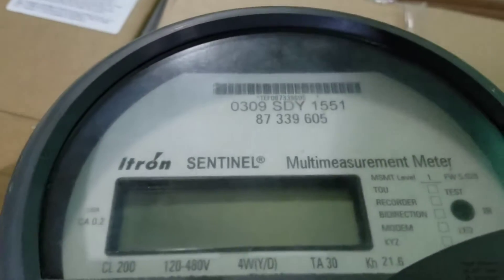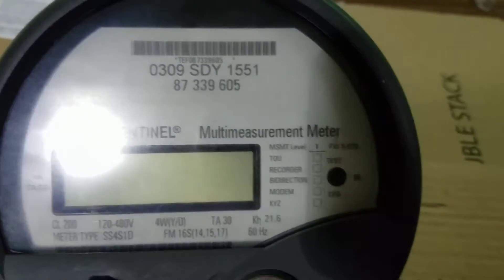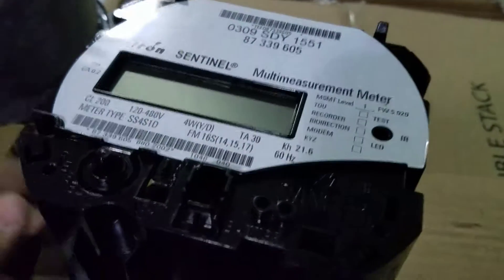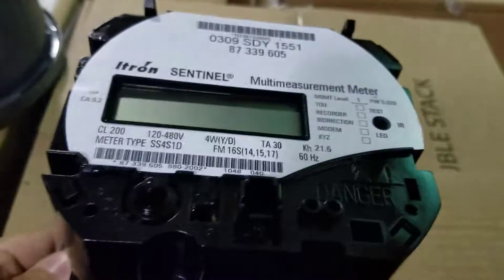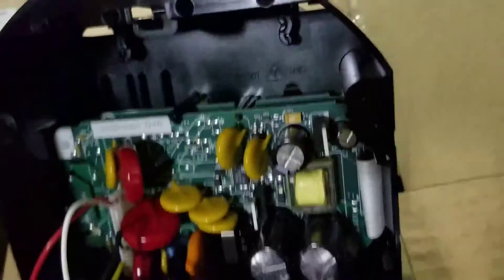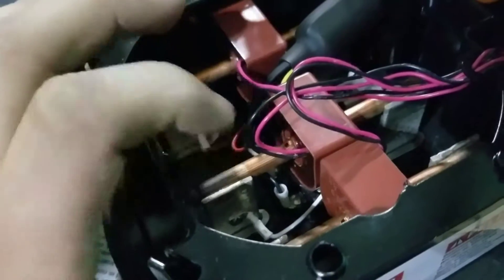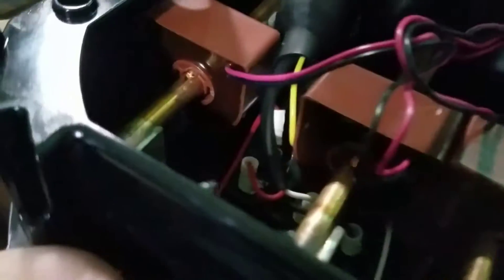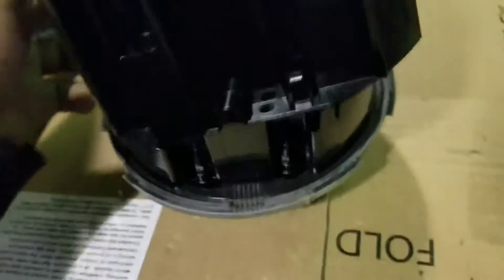Itron Sentinel 16s Electric Meter Teardown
Quick look inside a sentinel meter